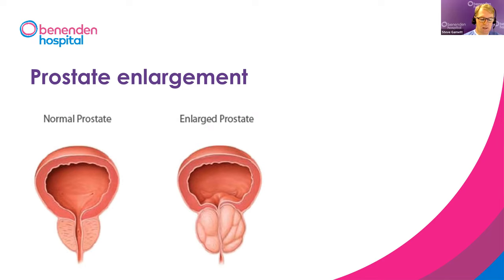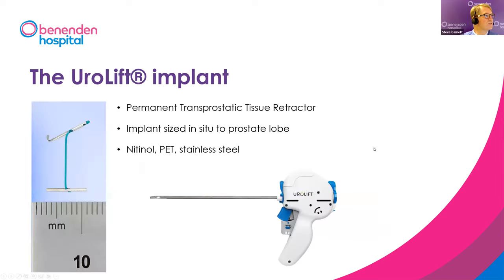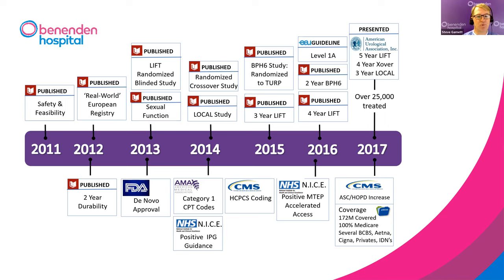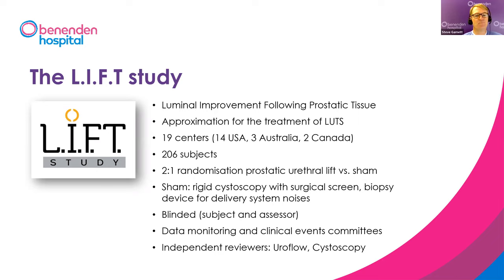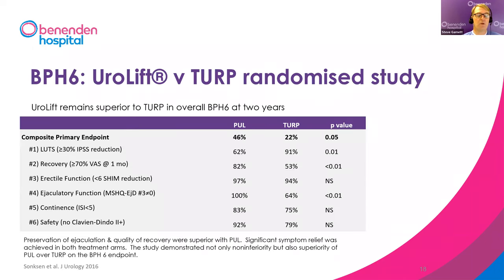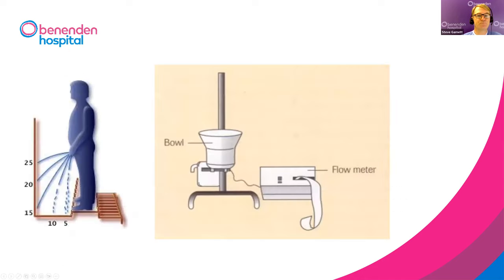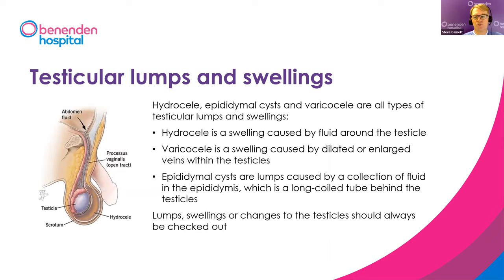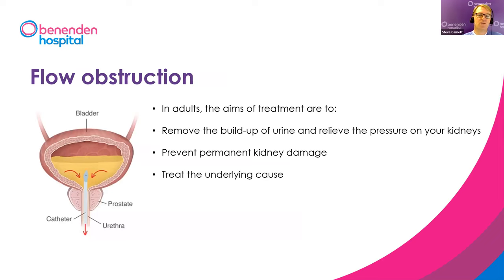Benenden Hospital webinar: effective male urology treatments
Mr Steve Garnett discussed effective male urology treatment, including; Urolift® for enlarged prostate, hydrocele/epididymal cysts/varicocele - testicular lumps and swellings, erectile dysfunction and flow obstruction.